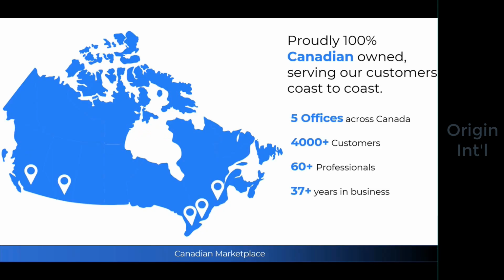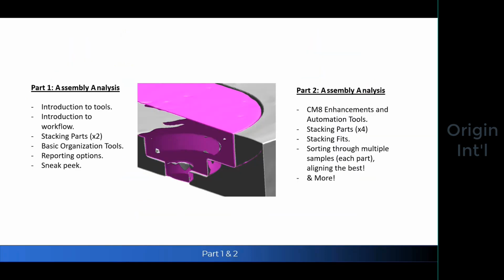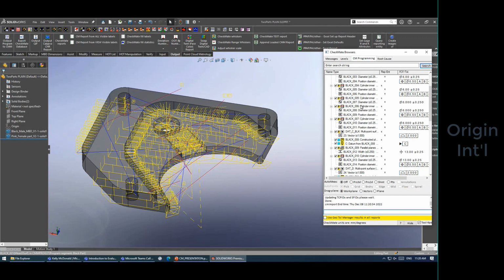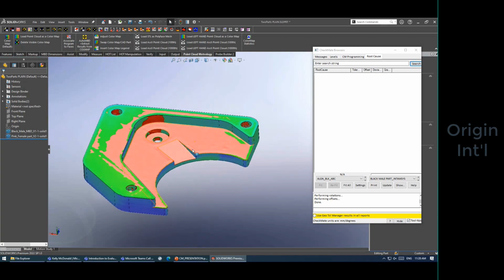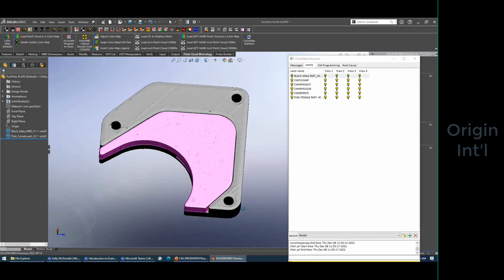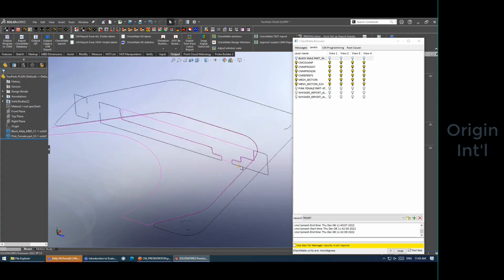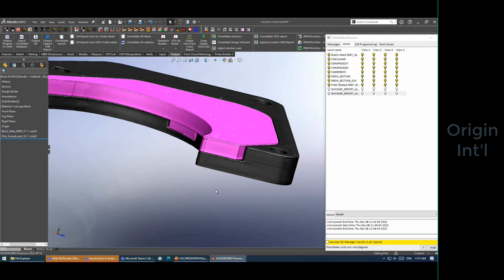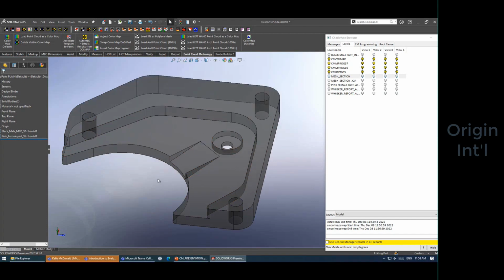Webinar Introduction to Evaluating Assemblies with CheckMate SoftFit.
Dec 2022 Webinar   Introduction to Evaluating Assemblies with CheckMate SoftFit.
Special Guest Presenter - Rob Johnston (of CAD Micro Solutions)